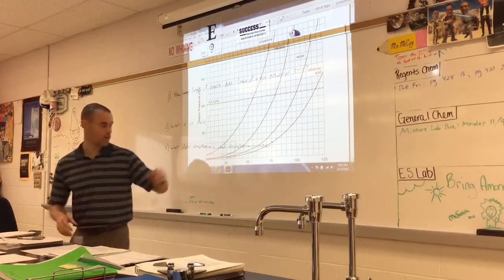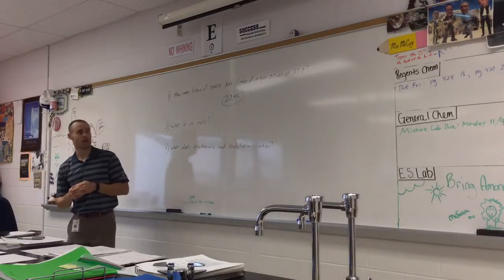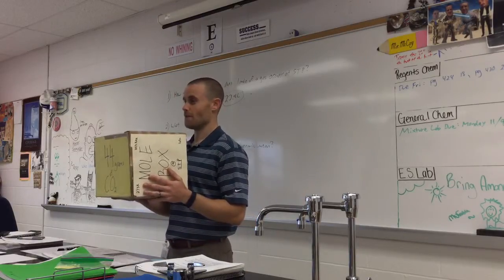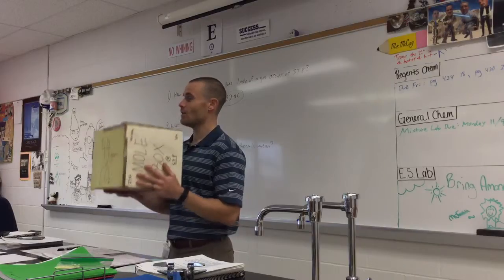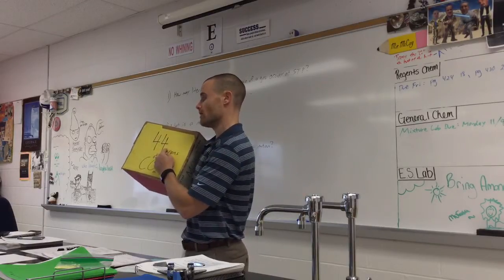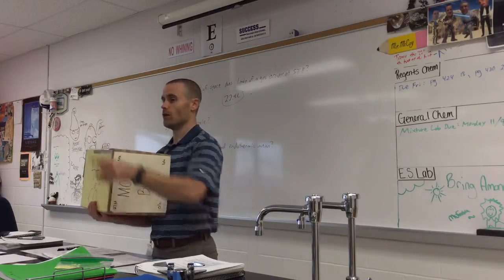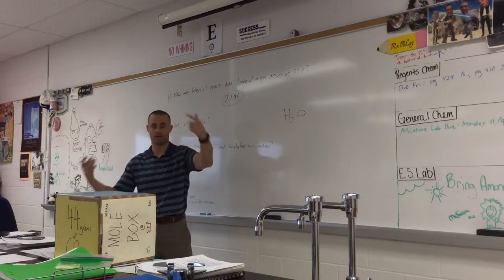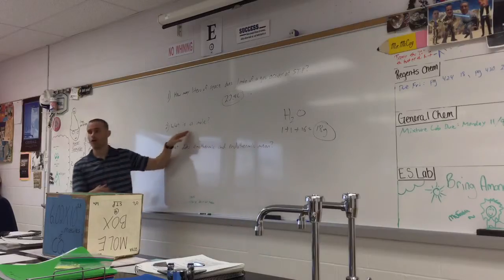11/5/15 per 2 regents chem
Warm up probs on table H, moles, endo/exo